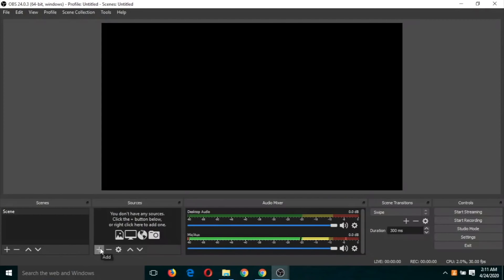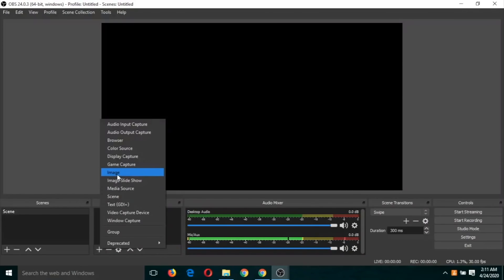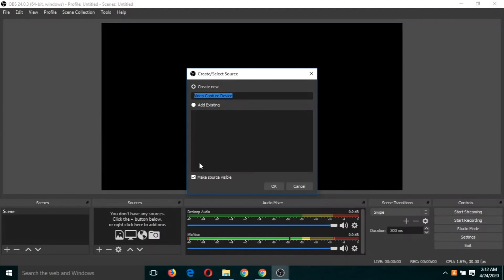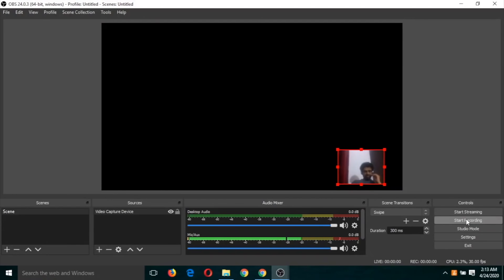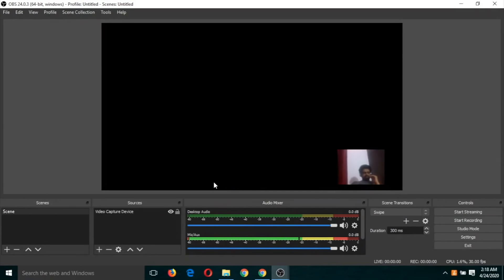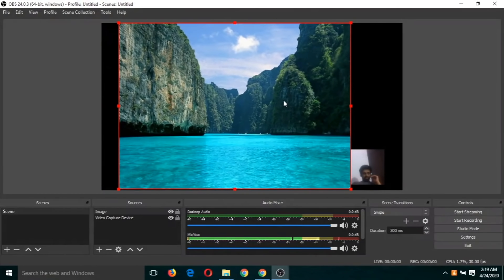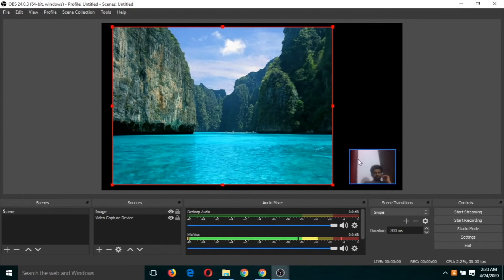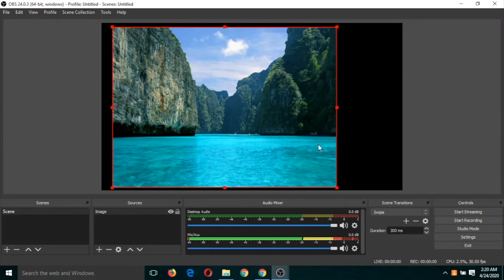Open Broadcaster Software 2